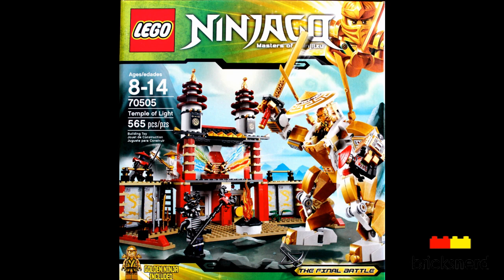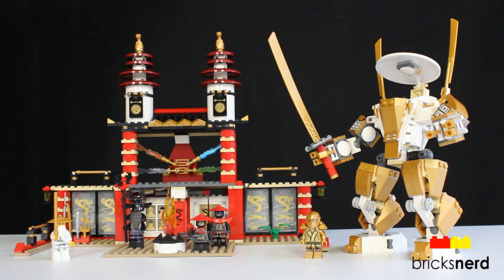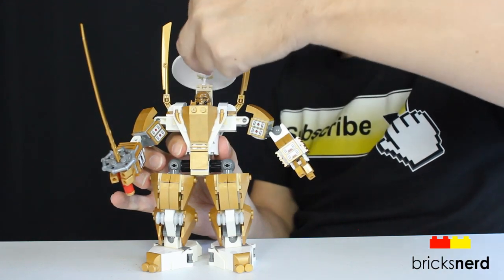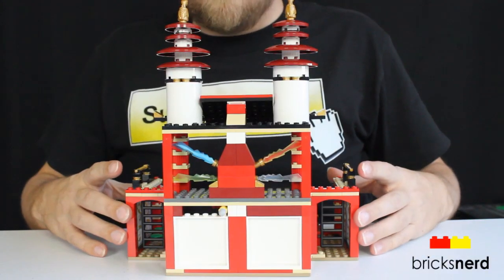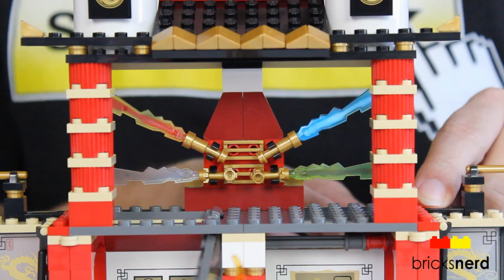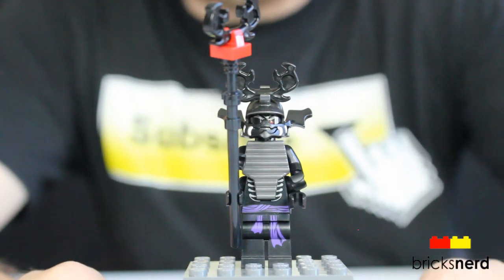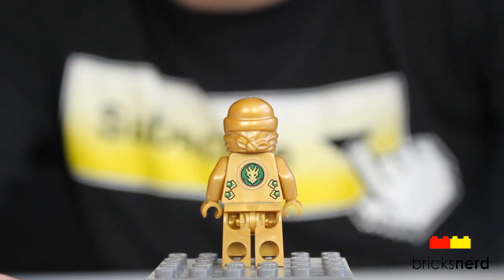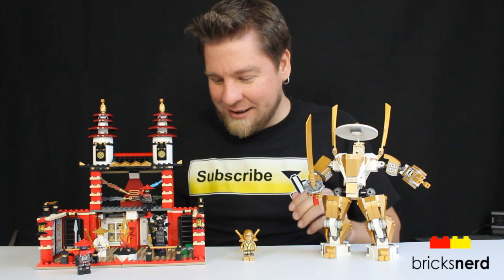LEGO Ninjago Temple of Light Review, Unboxing, Time Lapse Build - LEGO 70505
INCLUDES:
565 pieces
5 minifigures - Lloyd (golden ninja), Lord Garmadon, Sensei Wu, scout and swordsman
Year 2013
Price - $69.99 US - 59.99 UK - 99.99 AU

Awaken the golden mech at The Temple of Light!
The final epic battle for the Land of Ninjago has begun! Take Sensei Wu and Lloyd, the golden ninja, deep into The Temple of Light. Sneak past Lord Garmadon and his minions to put the 4 elemental blades in place at the heart of the temple. Unite their elemental powers to awaken the golden mech for the final battle! Open the temple, jump into the golden mech's cockpit, arm yourself with the golden mech sword and fight for the freedom of Ninjago! Includes golden mech and 5 minifigures with weapons: Lloyd (golden ninja), Lord Garmadon, Sensei Wu, scout and warrior.

 - Includes 5 minifigures with weapons: Lloyd (golden ninja), Lord Garmadon, Sensei Wu, scout and swordsman
 - Features the golden mech, opening sides, 4 elemental blade holders, trapdoor, weapons rack, gong and a ladder
 - Golden mech features poseable limbs, adjustable hat, cockpit with space for a minifigure and a large golden sword
 - Weapons include 4 elemental blades (fire, ice, lightning and earth), spear, ninja sword, 2 sai, crossbow with quiver, Lord Garmadon's staff, Sensei Wu's golden staff, katana and a golden mech sword
 - Open up the temple and awaken the golden mech!
 - Climb the ladder!
 - Trigger the trap door!
 - Control the golden mech!
 - Unite the 4 elemental blades!
 - Defeat Lord Garmadon once and for all!
 - Measures over 9" (24cm) high, 13" (35cm) wide and 5" (15cm) deep
 - Golden mech stands over 7" (20cm) tall!

FOLLOW BRICKSNERD HERE